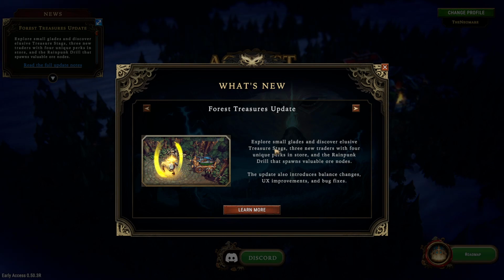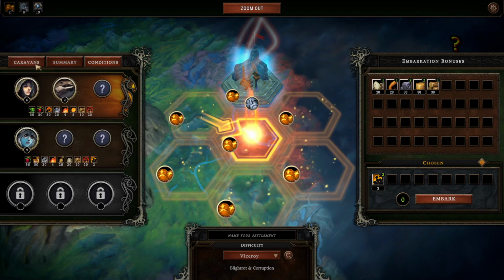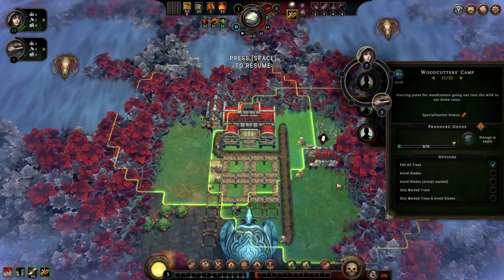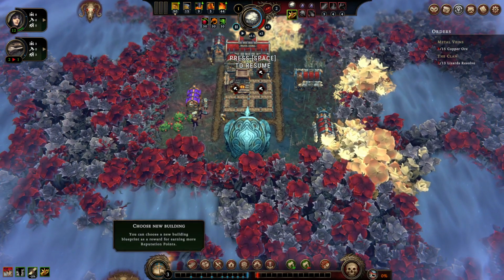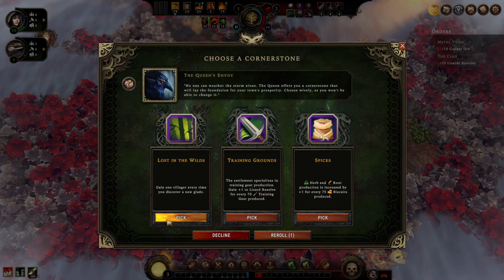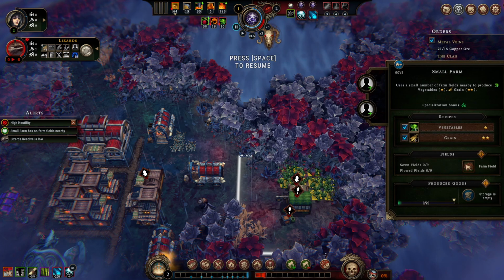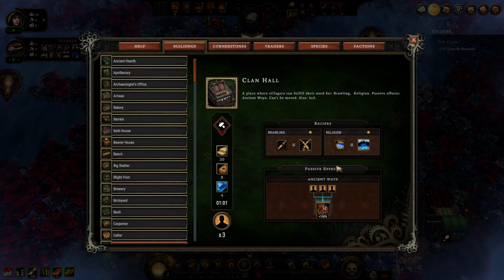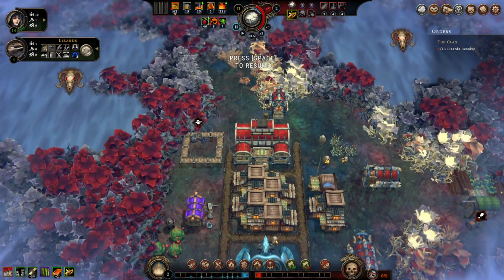Against the Storm | Ep23: Viceroy Difficulty P1 | Roguelite City Builder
Unique and tricky city Builder where you have to work with randomly generated maps, buildings and events. There is also Roguelite progression with collectable currency  used to unlock improvements for your future runs.